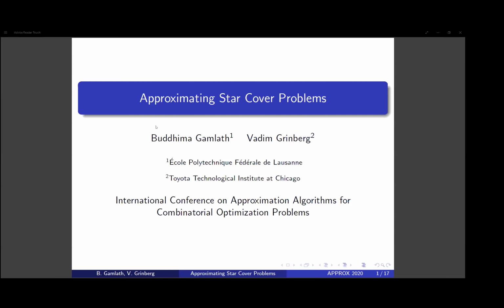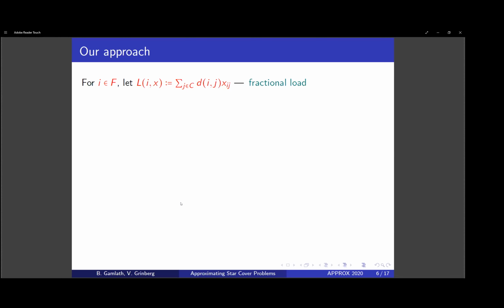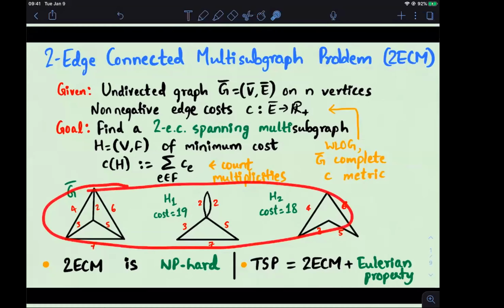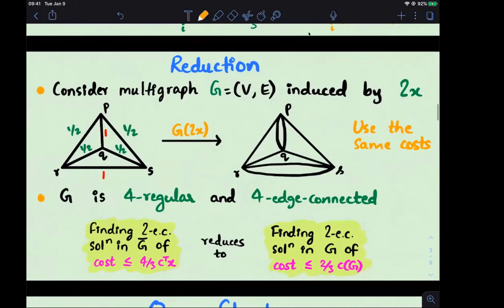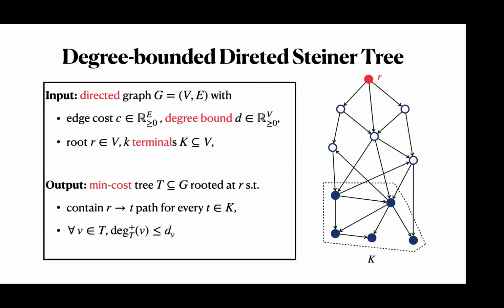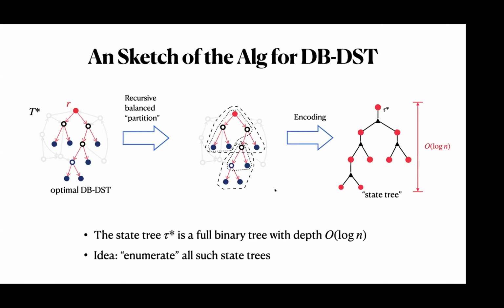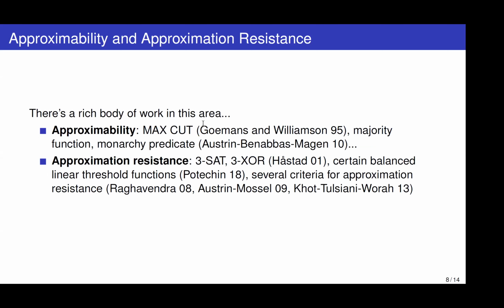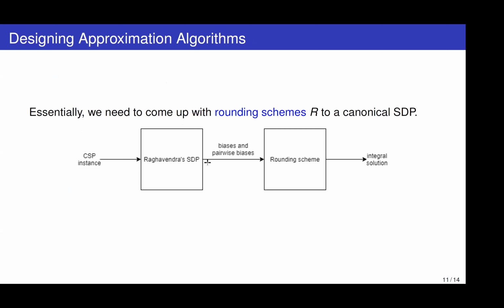APPROX Session 6